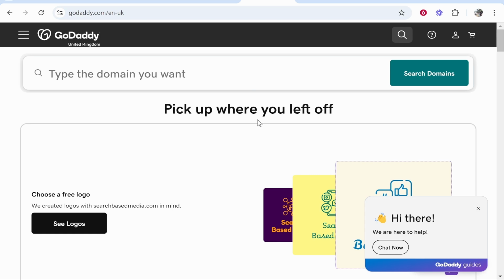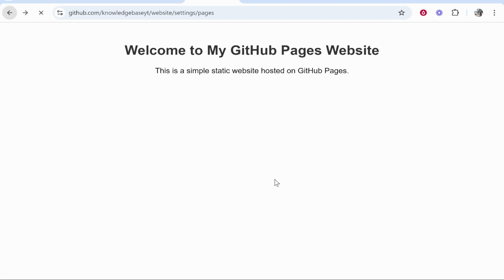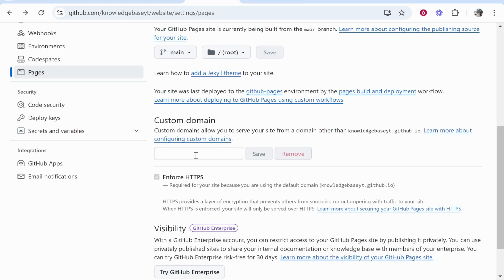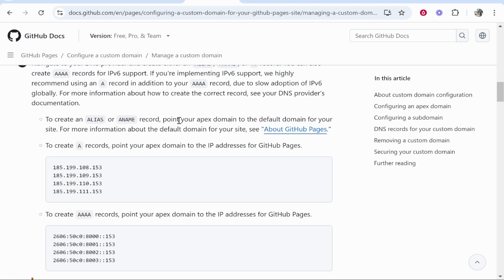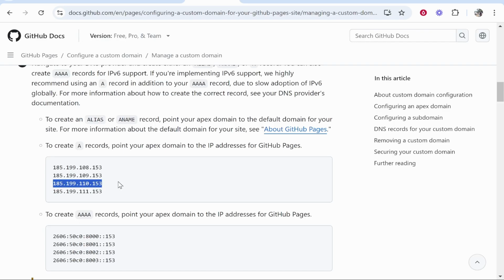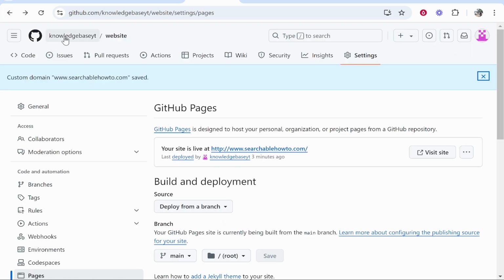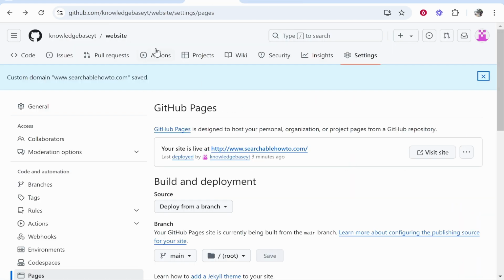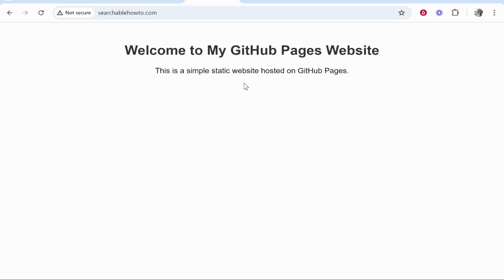How To Connect GoDaddy Domain To GitHub Pages (Step By Step)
In this video, I show you how to connect GoDaddy domain to GitHub pages. Did this video help? Thanks!